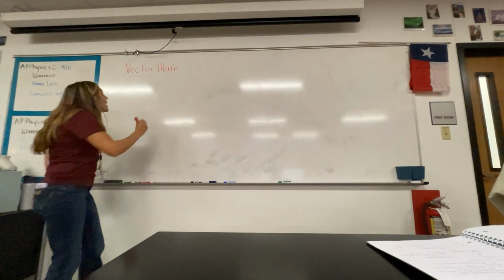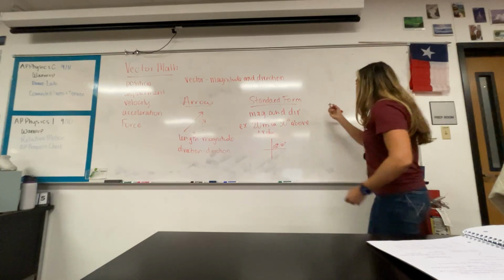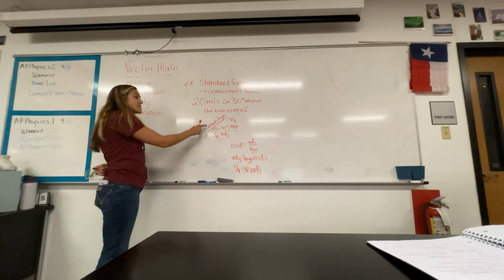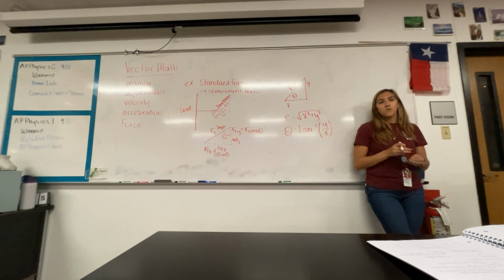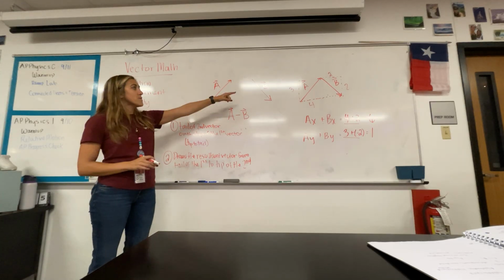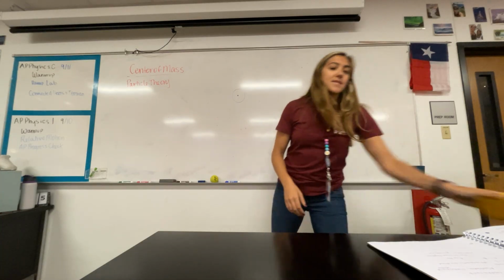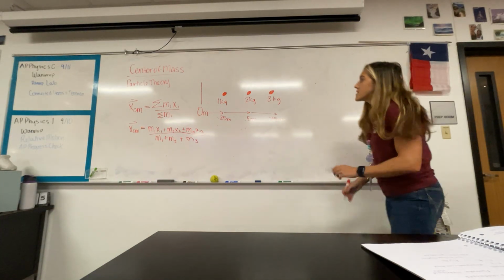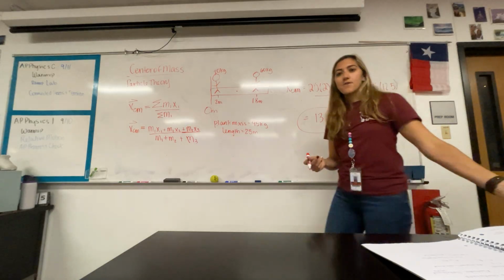AP Physics 1 - Notes 2.1 Vector Math and Center of Mass Notes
Unit 2: Forces
Lecture #1: Vector Math and Center of Mass Notes
Discusses how to add and subtract vectors, how to use trig to find the components, or the magnitude and direction of vectors, discusses the conceptual center of mass of non uniform objects, and how to find center of mass of a system of masses.